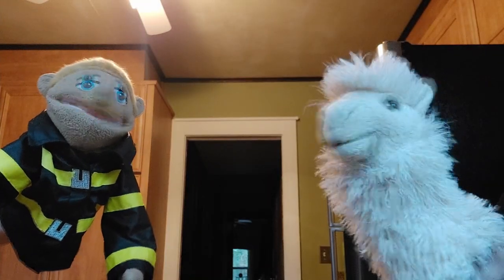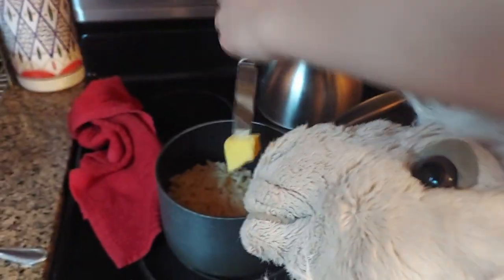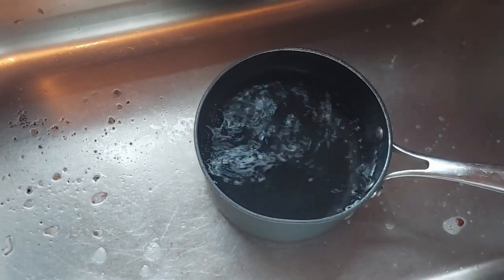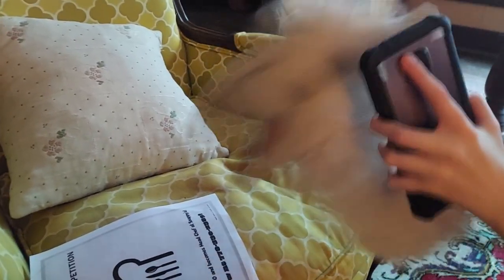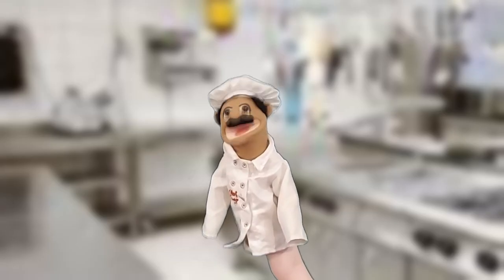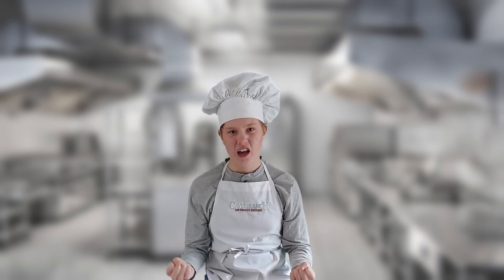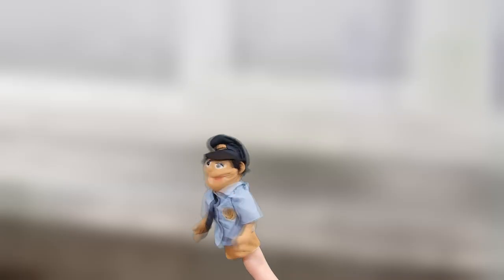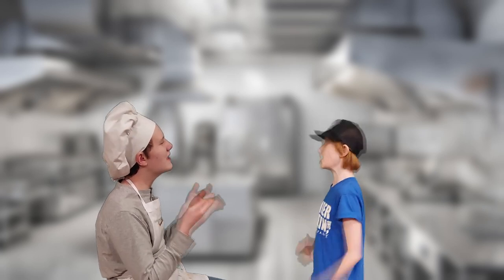S28: Chef Tony!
We're back! Tony learns how to make Kraft Mac & Cheese (NOT A PRODUCT PLACEMENT) and joins a cooking show!

❖ MUSIC
    ➥ A Night Alone - Tracktribe
    ➥ Earthy Crust - Jinglepunks
   ➥ Dance to the End - Eyer Lim
   ➥ Game Show - Silent Partner

Studio 28 is meant to be for viewers 12 and up.